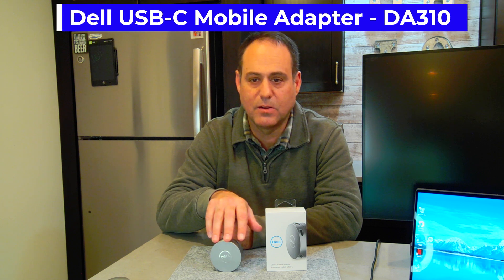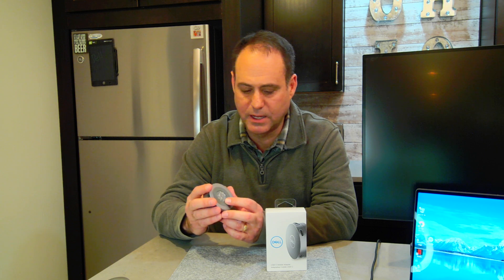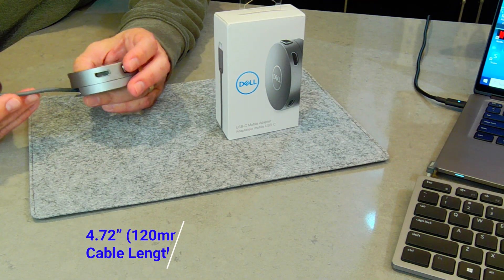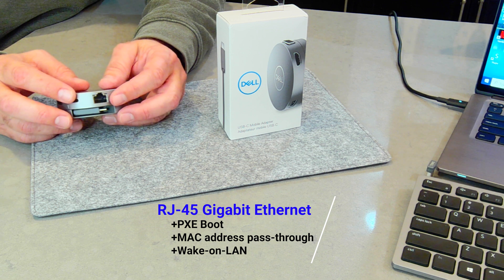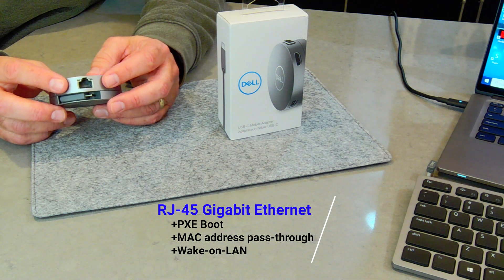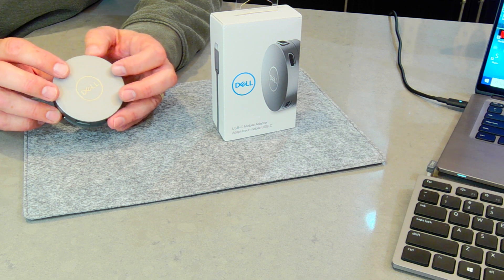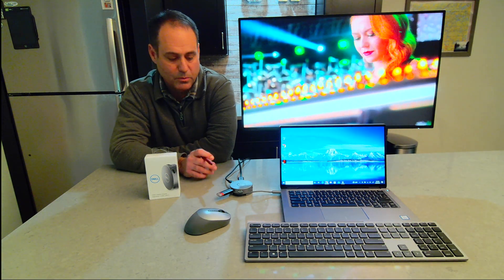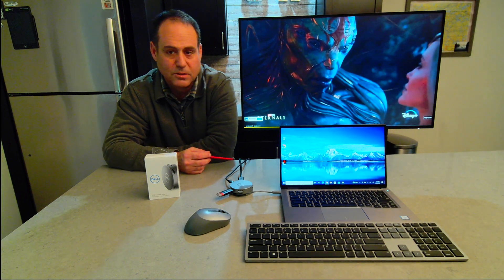Review of Dell DA310 USB-C Mobile Adapter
Dell Client Technology Specialist Michael O'Hanian's review of Dell DA310 USB-C Mobile Adapter
Cost effective docking solution
Review of configuration
Demo power pass-through
Demo connecting to 4K-HDR display (Dell U2723QE)
Demo adding 2nd 4K display